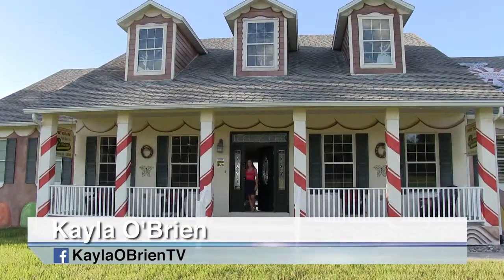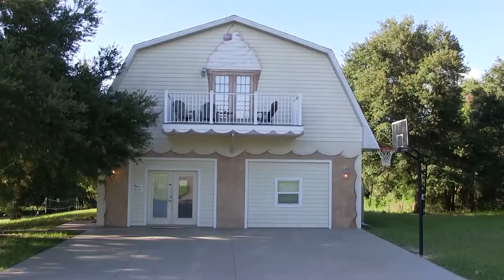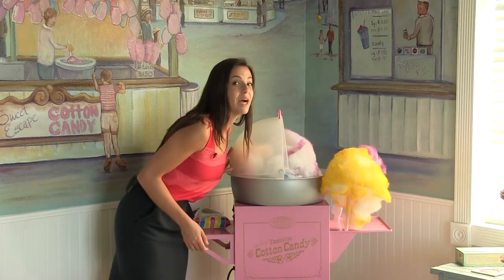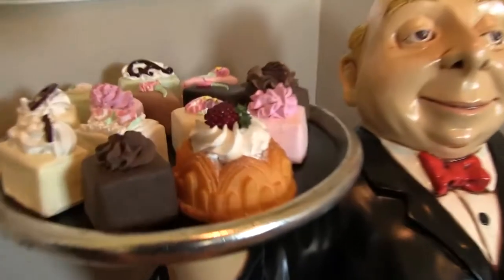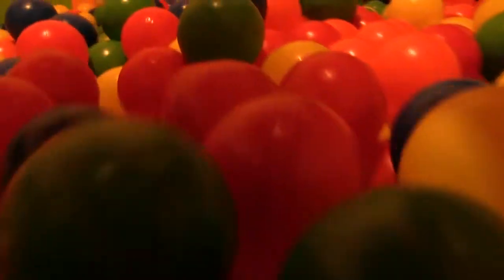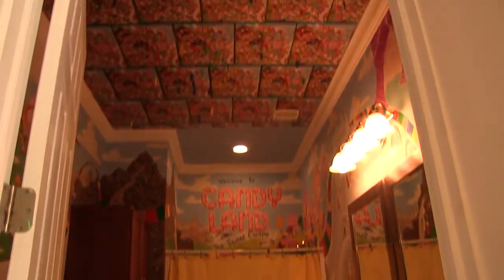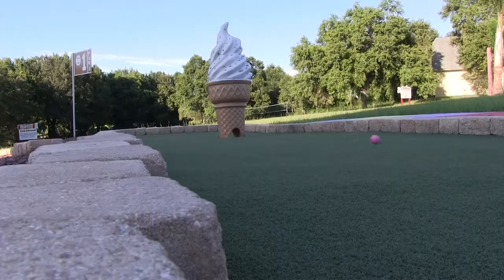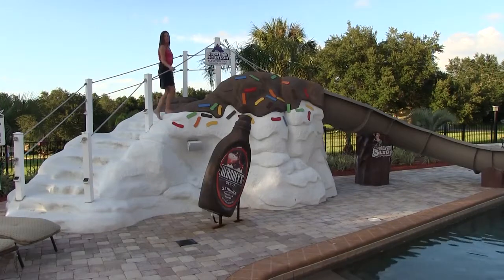Sugar Themed House for Rent Near Orlando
The Sweet Escape in Minneola is a ten bedroom estate that is sugar themed and currently for rent and includes an ice cream cone shaped pool and cherry-on-top hot tub.